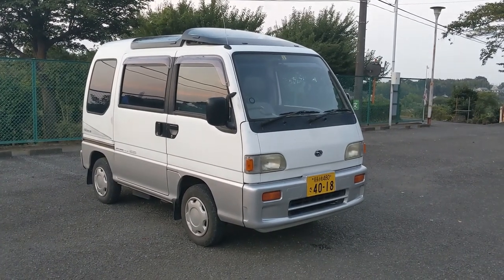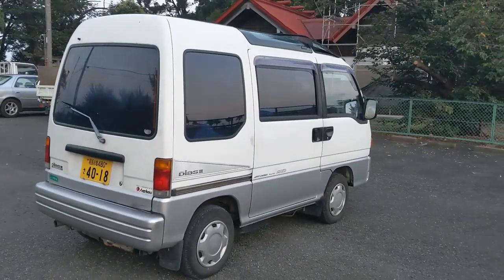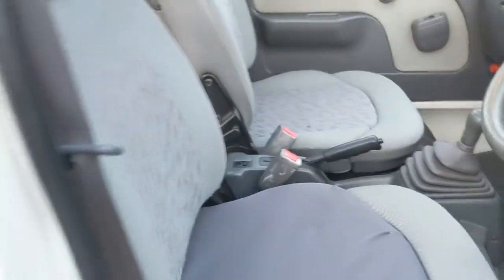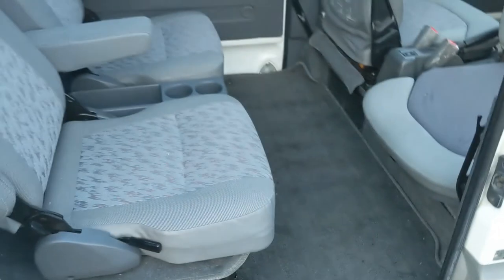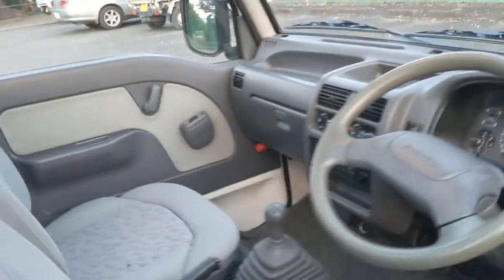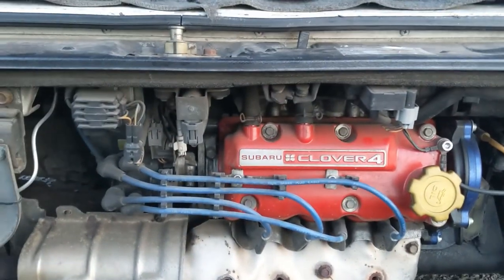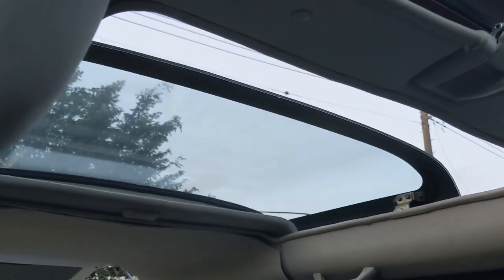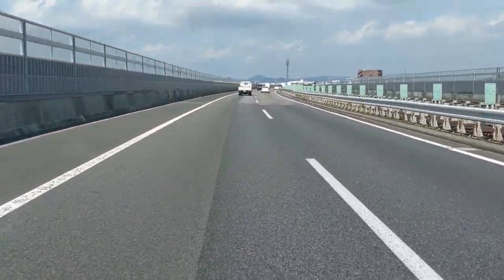94 Subaru Sambar AWD Supercharged Kei Van import review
Bought a 94 Subaru Sambar Van that has an Akabou upgrade to the head. It makes it a bit faster. The van also has rotating front seats along with the super charging, AWD, moon roof, and power steering & windows. I love driving it!